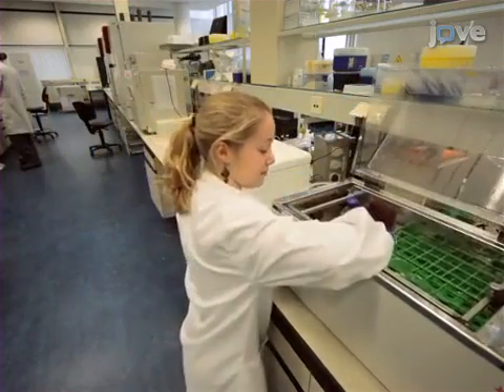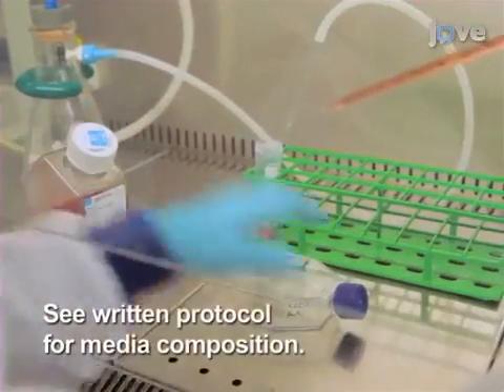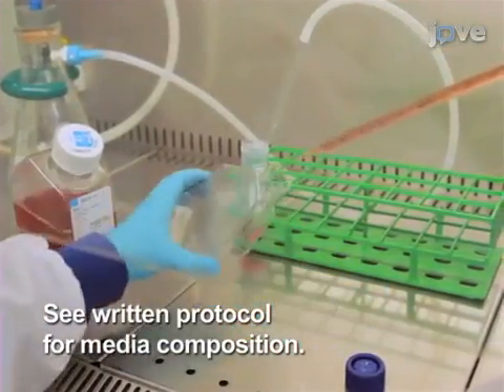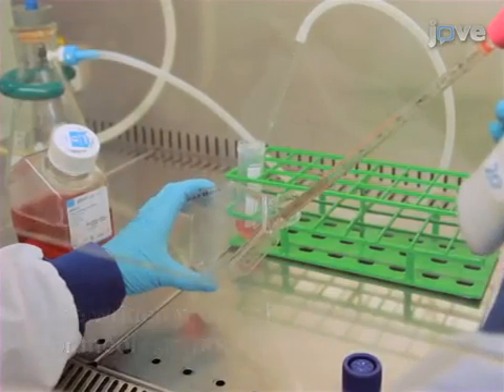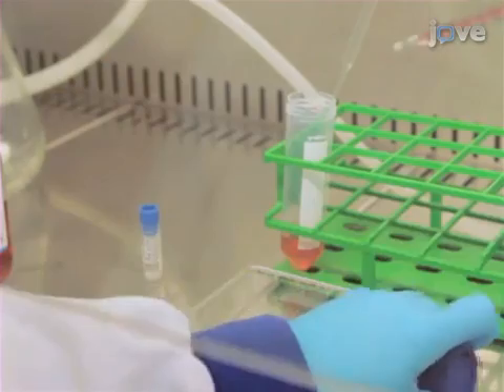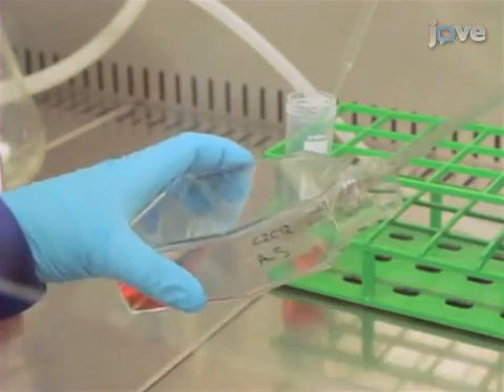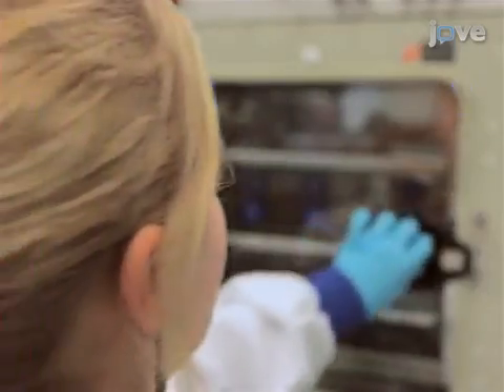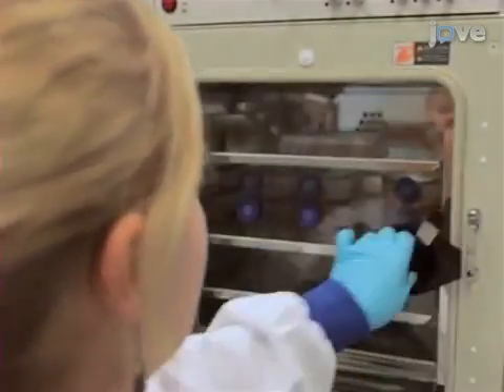Engineering Skeletal Muscle Tissues From Murine Myoblast Progenitor Cells l Protocol Preview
Engineering Skeletal Muscle Tissues from Murine Myoblast Progenitor Cells and Application of Electrical Stimulation -  a 2 minute Preview of the Experimental Protocol

Daisy W. J. van der Schaft, Ariane C. C. van Spreeuwel, Kristel J. M. Boonen, Marloes L. P. Langelaan, Carlijn V. C. Bouten, Frank P. T. Baaijens
Eindhoven University of Technology, The Netherlands, Department of Biomedical Engineering, Soft Tissue Biomechanics and Engineering;

Engineered muscle tissue has great potential in regenerative medicine, as disease model and also as an alternative source for meat. Here we describe the engineering of a muscle construct, in this case from mouse myoblast progenitor cells, and the stimulation by electrical pulses.